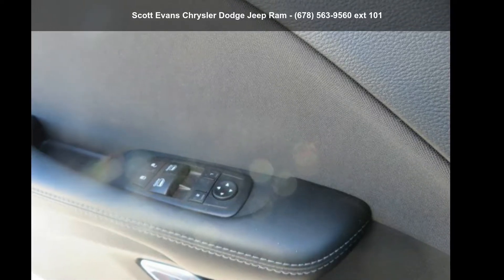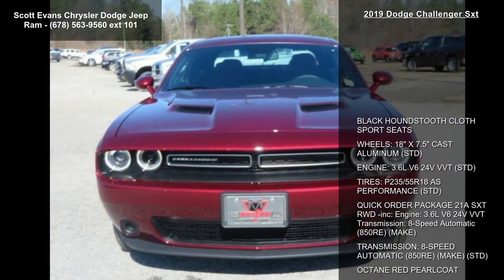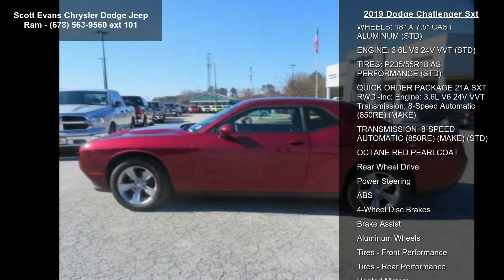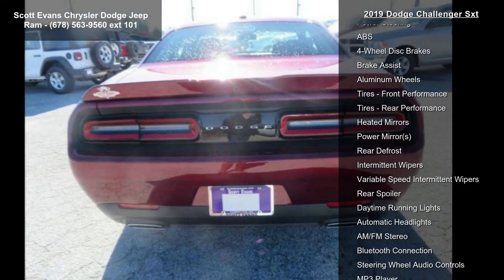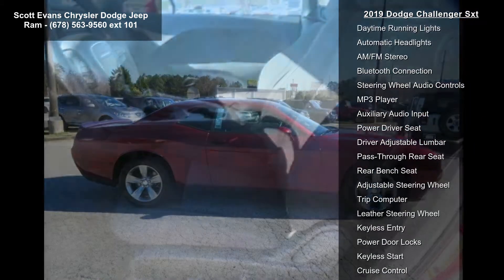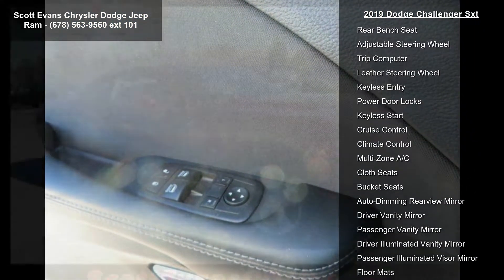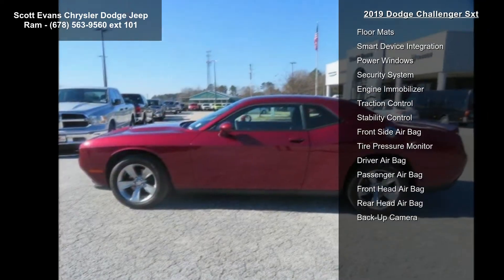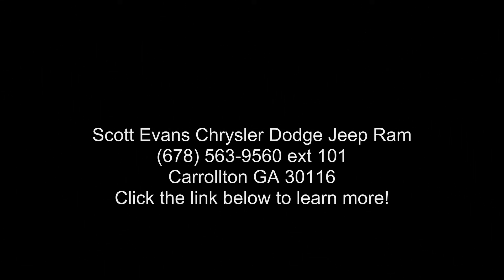2019 Dodge Challenger SXT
POWER PACKAGE. Online sale prices exclude Georgia sales tax, title transfer fee, tag registration and Georgia lemon law fee. Unless otherwise noted, dealer installed accessories not included. Sale prices include finance cash for financing the vehicle purchase with Chrysler Capitol, subject to credit approval. Sales prices are not compatible with Nissan special finance rates. Manufacturer incentives are residency restricted and may not be available for all areas. Dealership not responsible for errors or omissions. Prices are subject to change without notice. Some features may require a subscription to activate. Please contact dealership to verify pricing and availability.